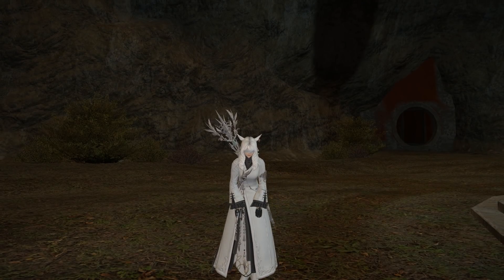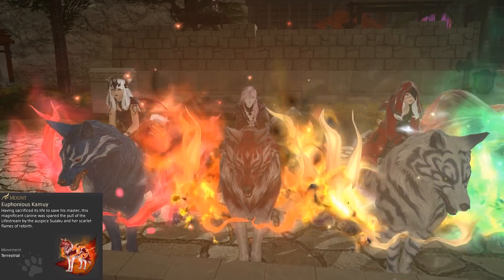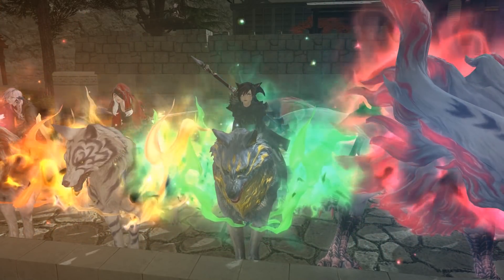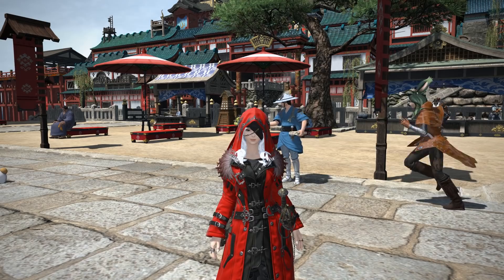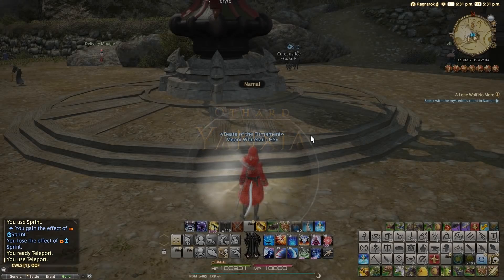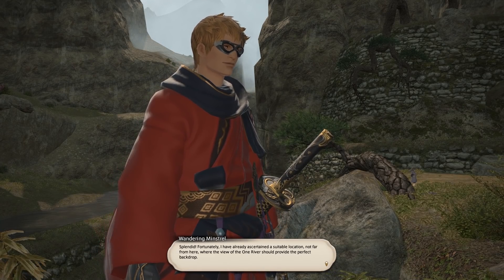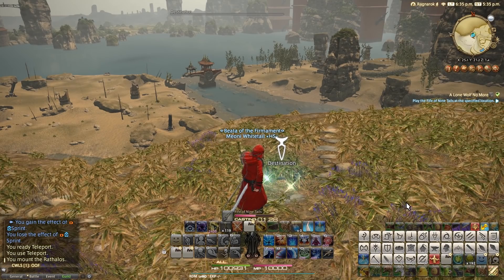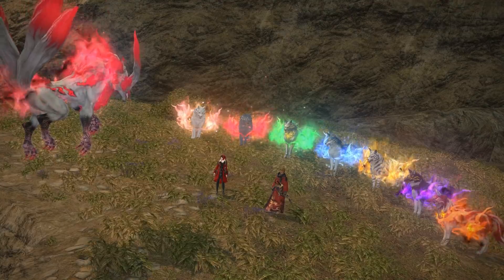FFXIV: The Stormblood Dog Mounts & Final Reward